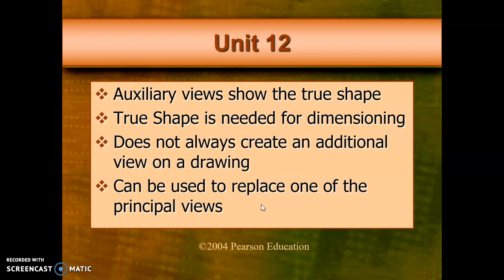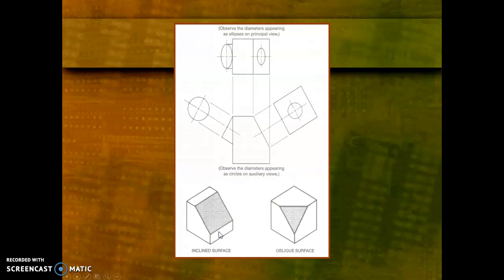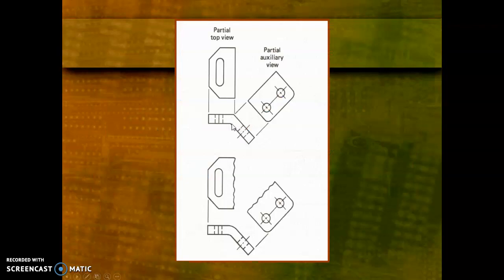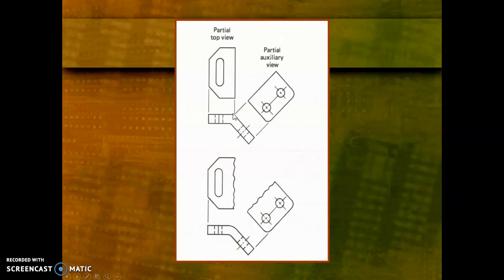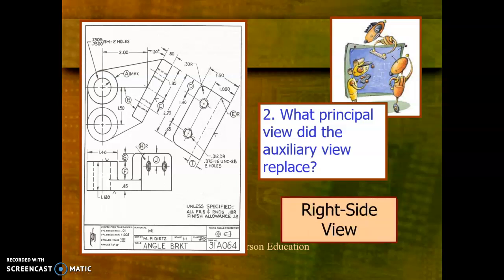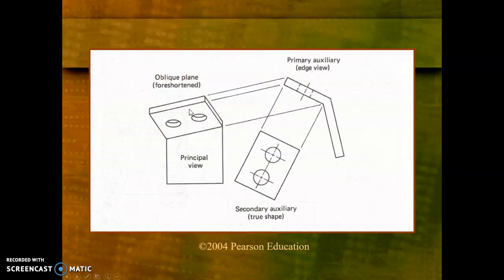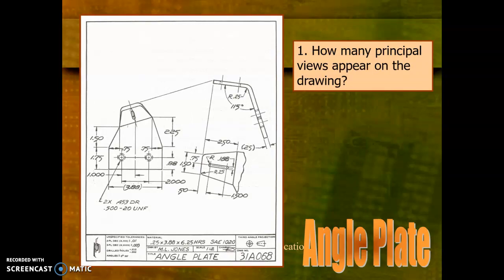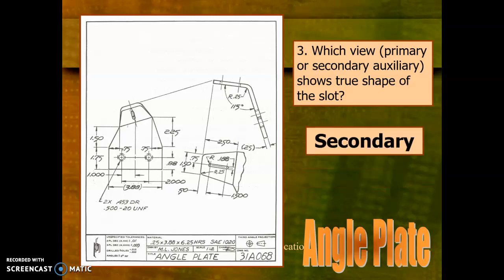BPR Unit 12